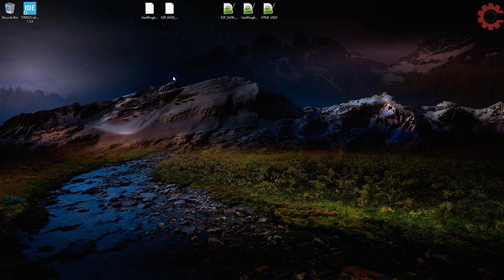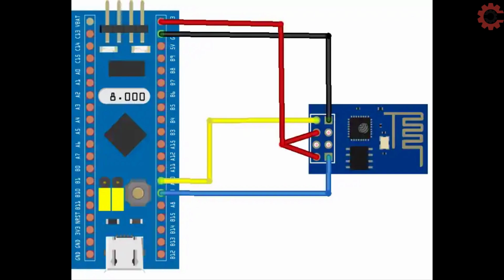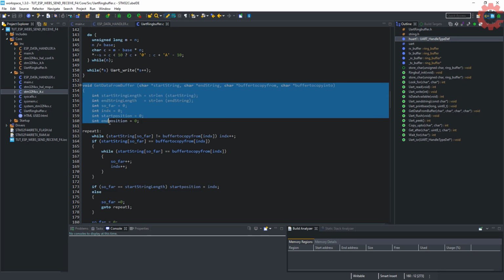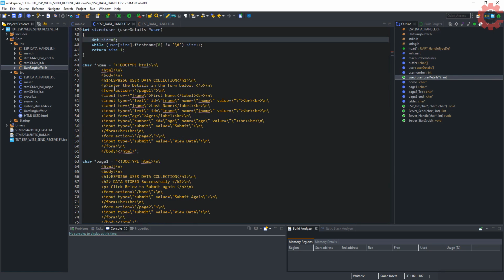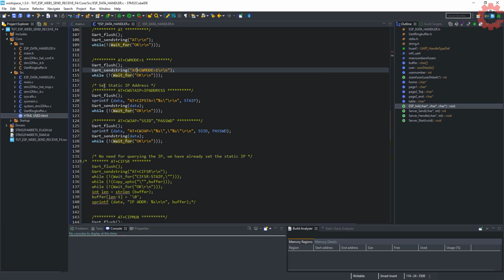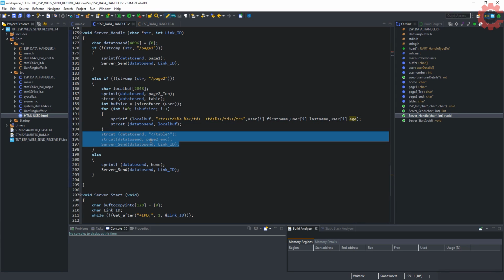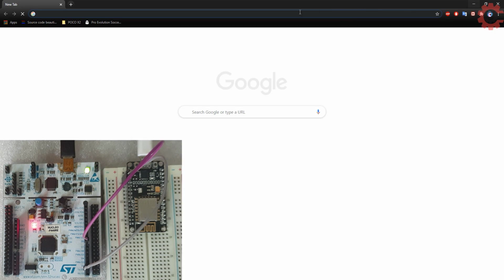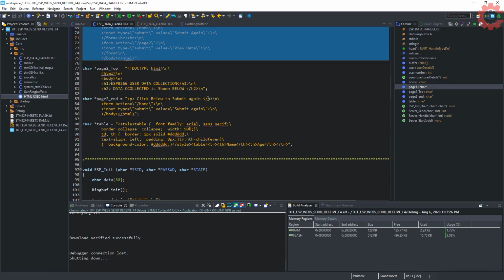ESP8266 WEBSERVER Send and Receive DATA using STM32 || Ring Buffer || CubeIDE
UPDATE 2
L4 series and G series MCUs have some issues with UART_ISR_TXE. If you are having issues even after making changes according to UPDATE 1, then Replace the Uart_isr with the file

UPDATE 1
Those, who have errors in the Uart_isr function, replace the Uart_isr functon with the one provided in this file